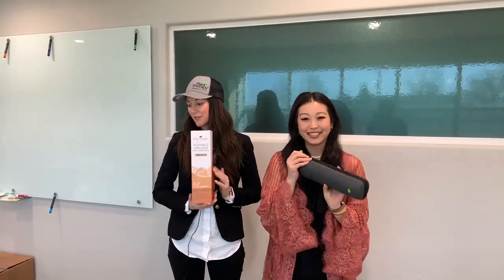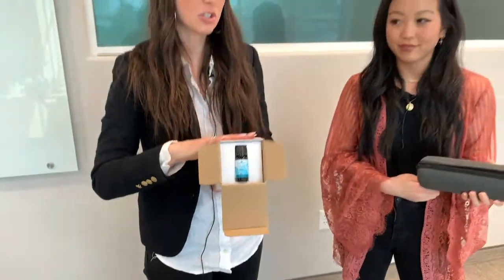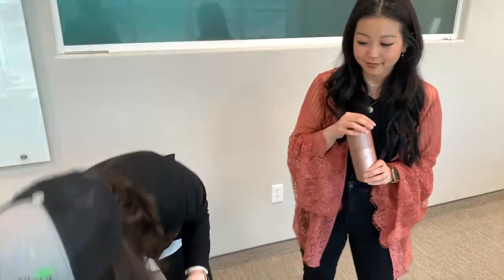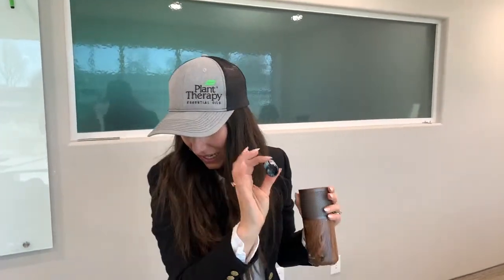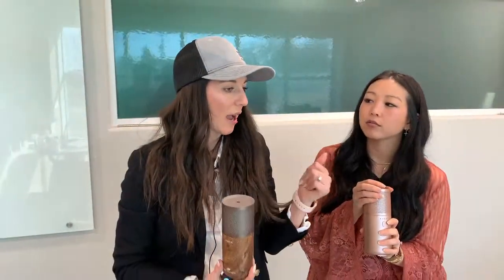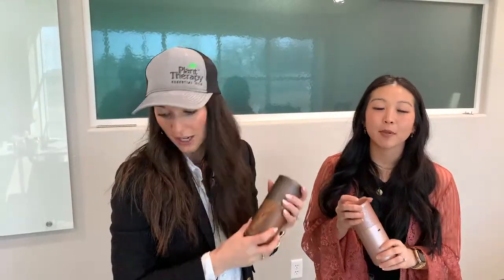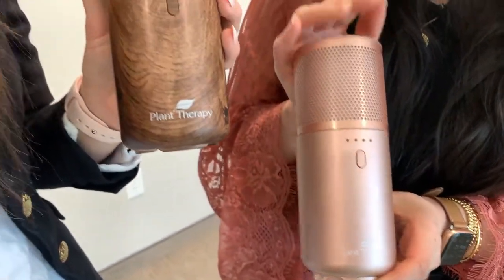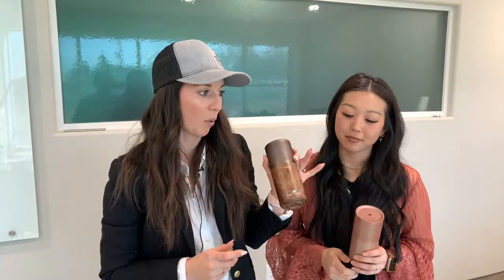NEW Portable Diffusers - Plant Therapy Live Stream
Join Retha and Ashley to learn more about our new Portable Diffusers!